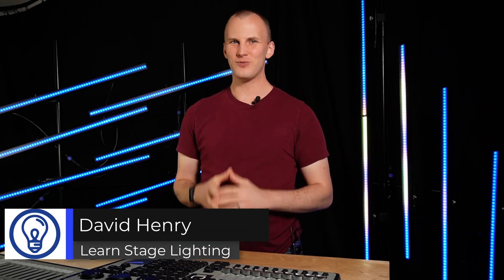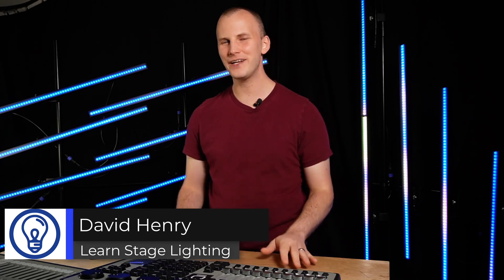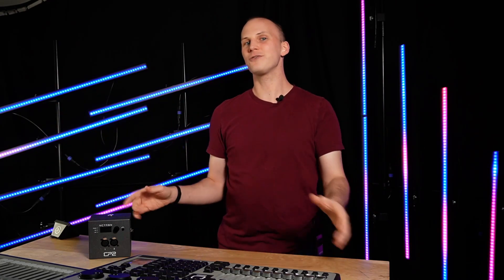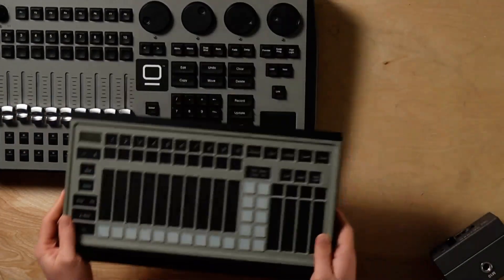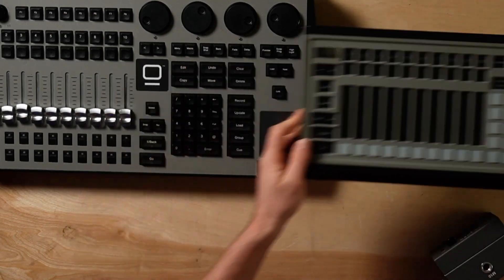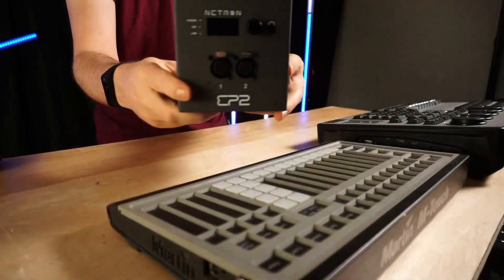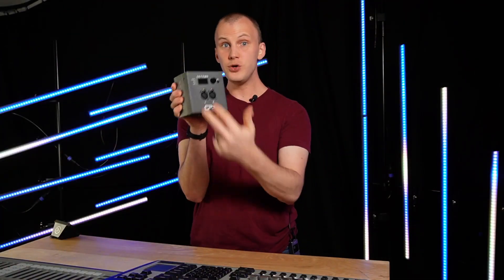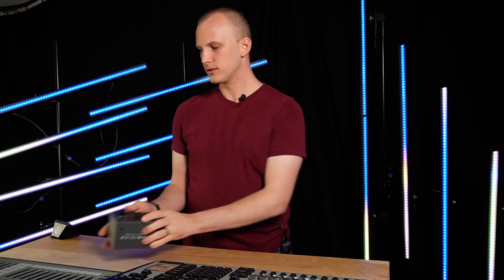How Do You Choose a Professional Lighting Console or Software?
What should you look at when choosing a Professional Lighting Console?
What should you consider and where should you start looking?

00:00 Introduction
02:17 Onyx
04:37 Capabilities
08:15 What is important in a console?
10:29 What console should I get?
13:13 Closing